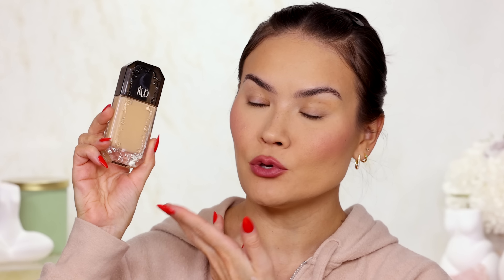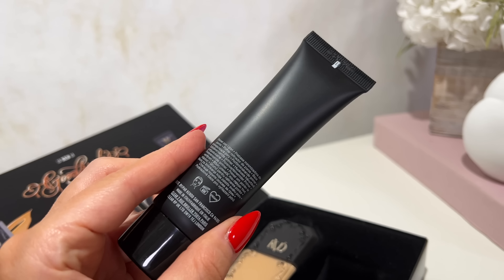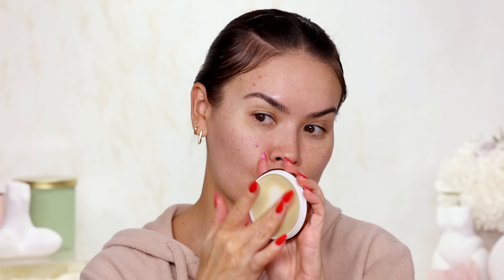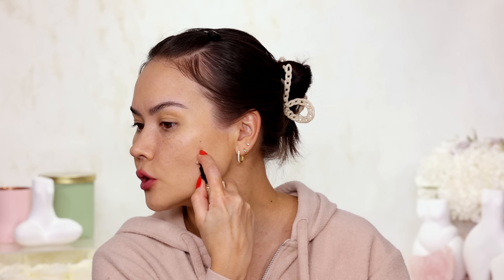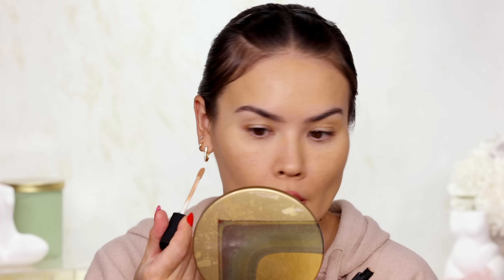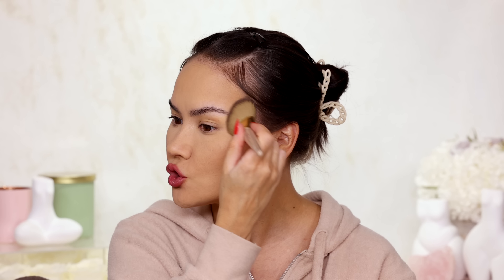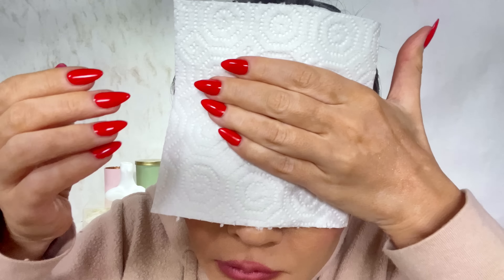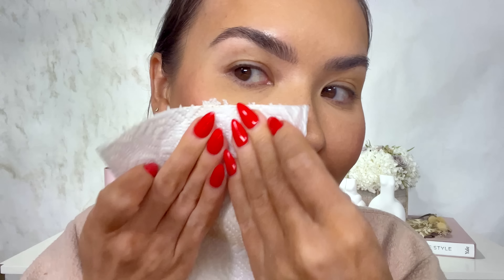KVD Beauty Good Apple Serum Foundation Review! Oily Skin Wear Test!! | Maryam Maquillage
Hey you What up?! In this video, I’m reviewing the new KVD Beauty Good Apple Serum Foundation on my oily skin, showing closeups, conducting a wear test and a verdict at the end.

PRODUCTS MENTIONED:

KVD BEAUTY
Good Apple Serum Foundation

KVD BEAUTY
Lock It Primer

NARS
Creamy Concealer

TARTE
Shape Tape Concealer

JACLYN COSMETCS
Brightening Powder

BARE MINERALS
Mineral Veil

TOO FACED
Cloud Crush Blurring Blush

MaryamNYC

MaryamNYC

Maryam Maquillage
597 West Side Ave.